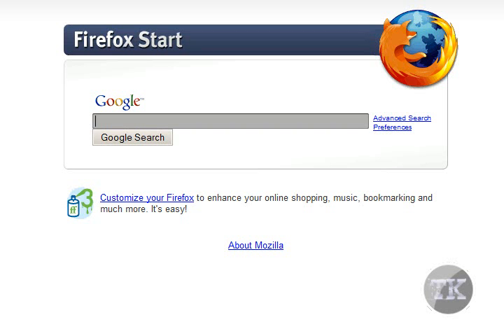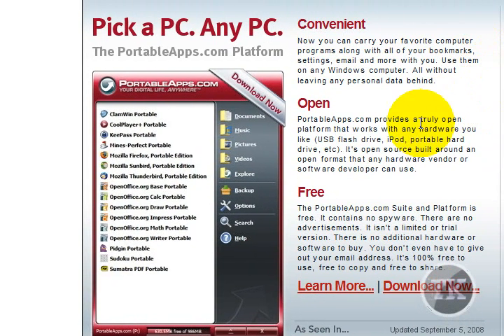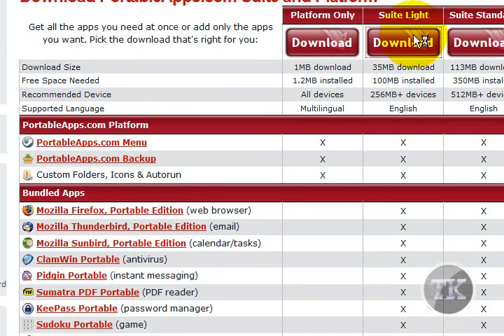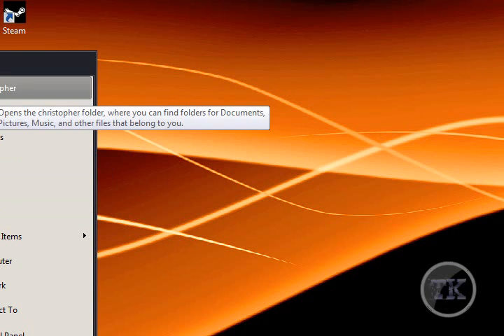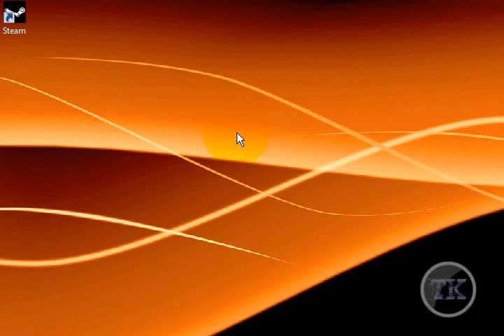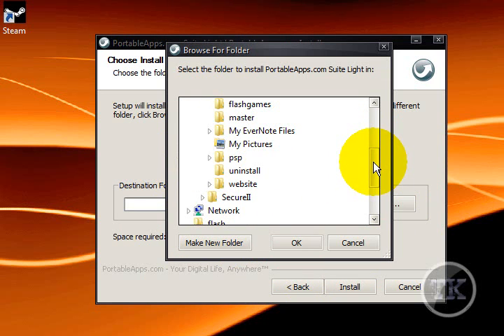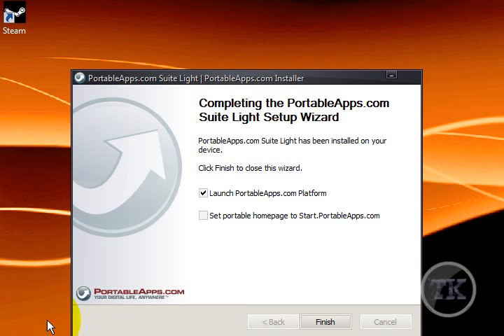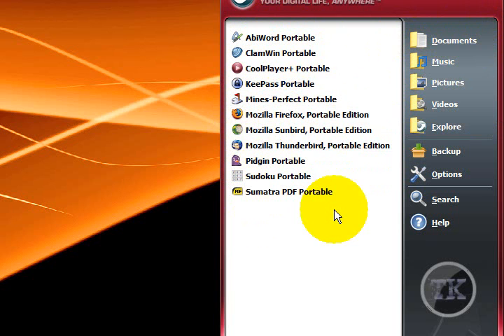portable apps tutorial